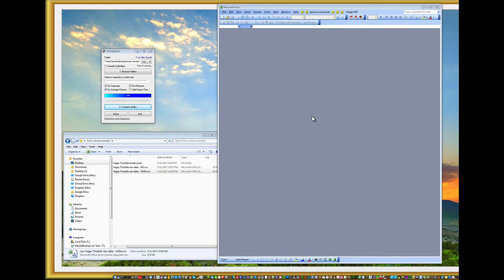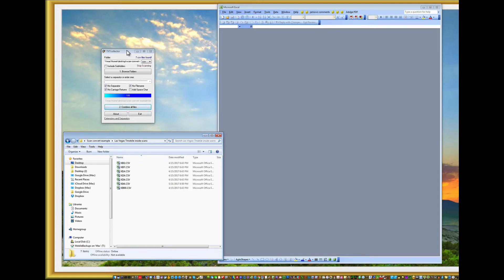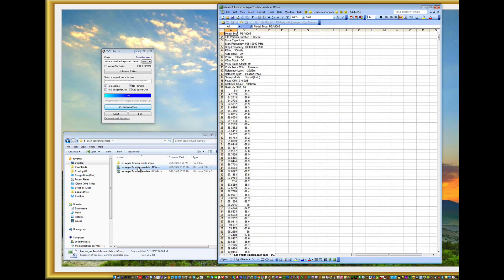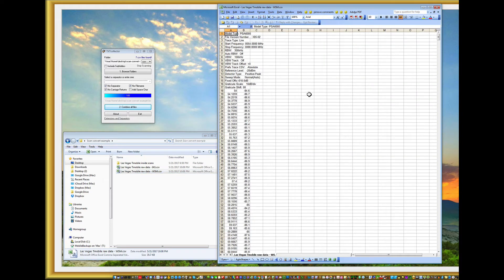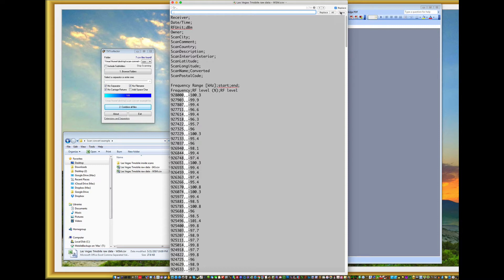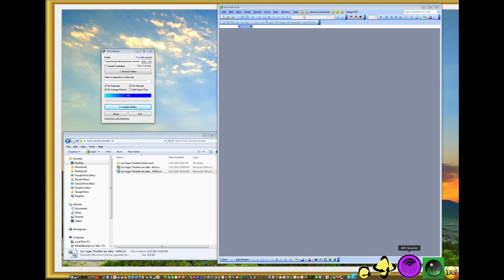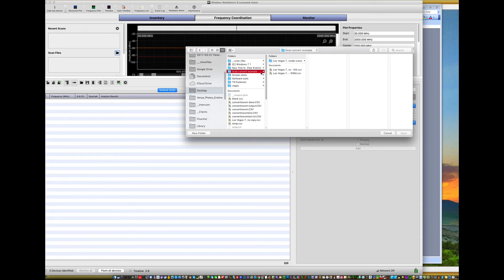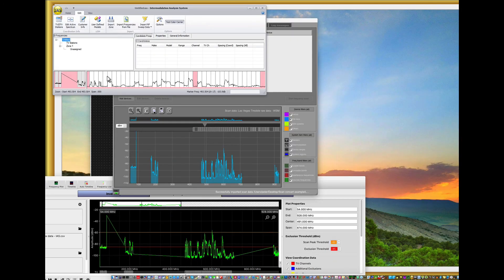Loading RF Scans ingo IAS, WWB6 and WSM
Process for adjusting the files for each program